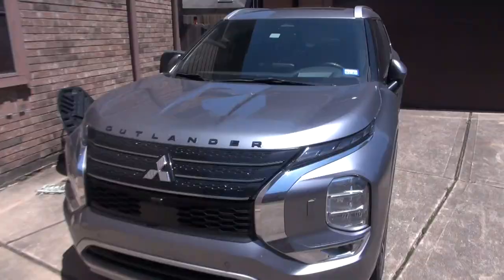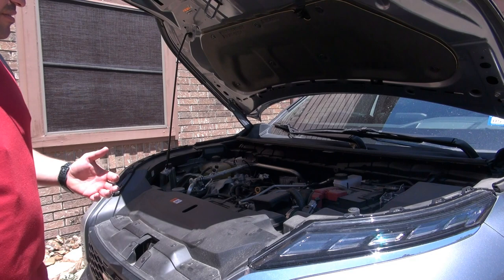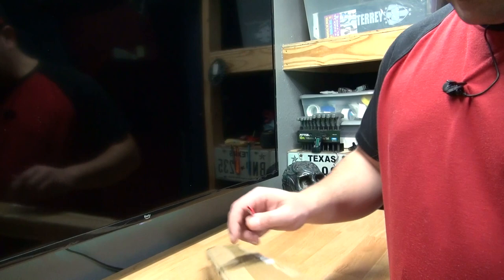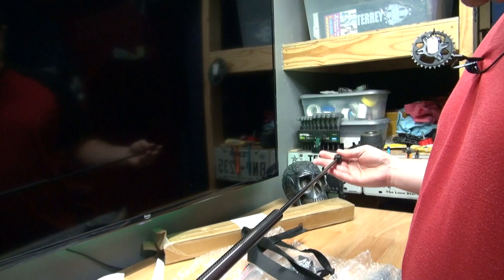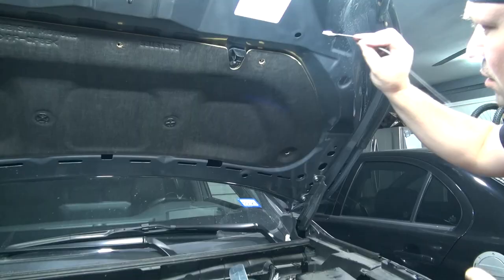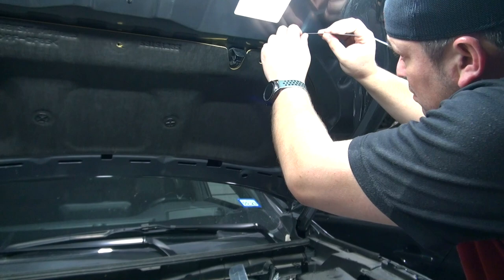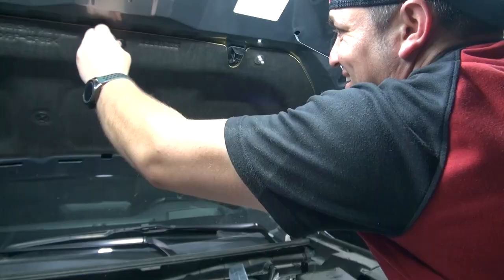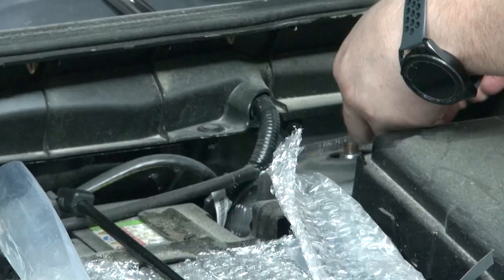2022+ Mitsubishi Outlander Hood gas struts install DIY newoutlander #2022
2022+ Mitsubishi Outlander Hood gas struts install DIY.
These Lift Support Struts for Mitsubishi Outlander 4th 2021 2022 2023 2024 Modify Hood Bonnet Shock Damper Piston Rod Cylinders will allow you to open the hood without having to use the leg that you have to manually latch.

Do you own a 2022+ Outlander or Eclipse Cross? Here is a Facebook group you might like

Featured in this video:
Hood shock

Here is the Hitch for this car

All-weather mats: ✨🔗✔️
3rd Row
Cargo small

Fram XG7317 Oil Filter
Amazon Basics Fully Synthetic 0W-20: 🔗✔️🛢️ (highly recommend this over other name brands)
Oil Absorbing Pads: ✔️

Throttle Body and Air-Intake Cleaner: ✔️
Mass Air Flow Sensor Cleaner: ✔️

2022 Mitsubishi outlander, 2022 Mitsubishi outlander SEL, 2022 Mitsubishi outlander SEL launch edition

Mitsubishi service
car maintenance
car oil change
Mitsubishi car service
Mitsubishi repair
Mitsubishi repair service
Mitsubishi inspection
rough idle
rough idle at stops
bad acceleration
throttle body clean up
MAP sensor
MAF sensor
mass airflow sensor
preventive maintenance
2022 outlander
recall
tbs
steering wheel
replace steering wheel
hood flutter
hood vibrating
hood fluttering
TBS